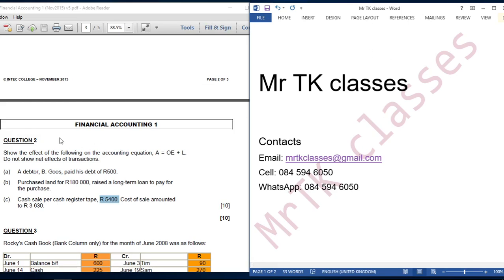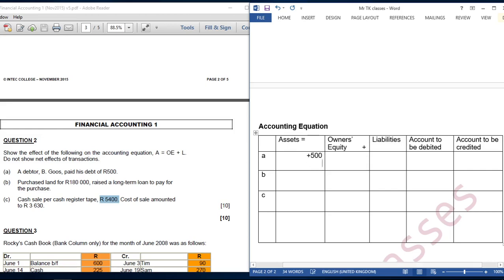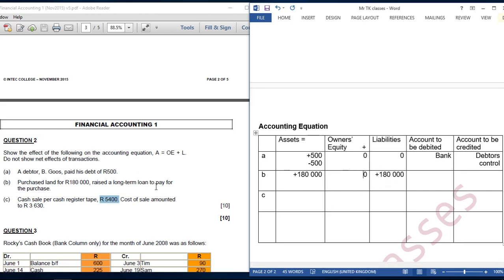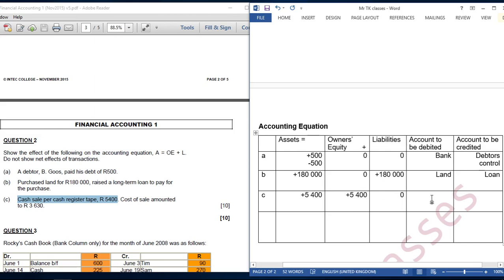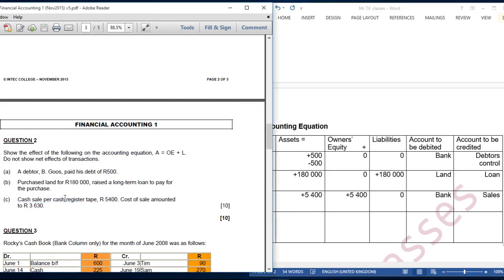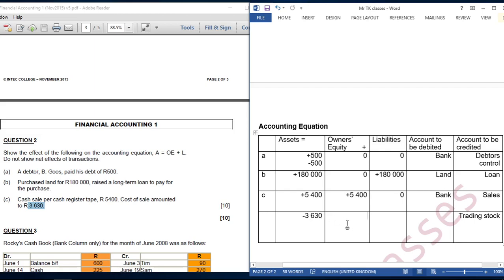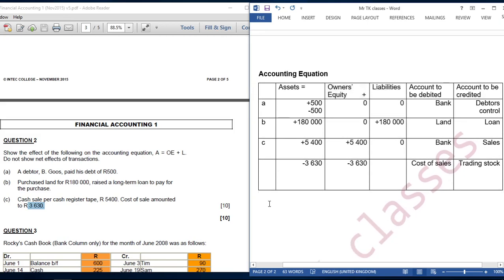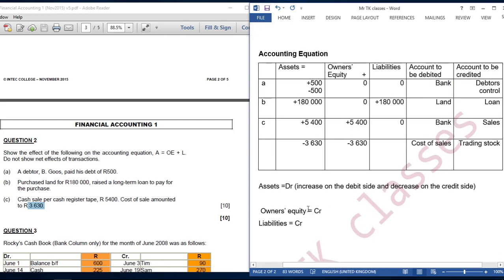Financial Accounting 1 (Accounting Equation) Accounting Equation